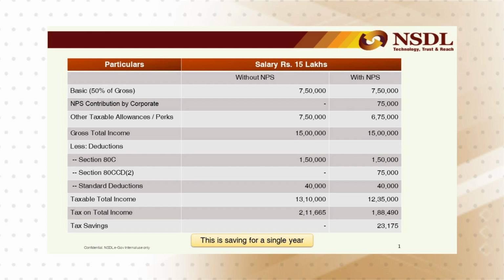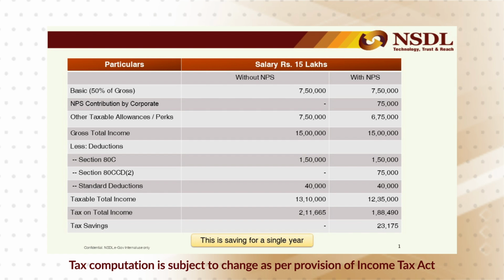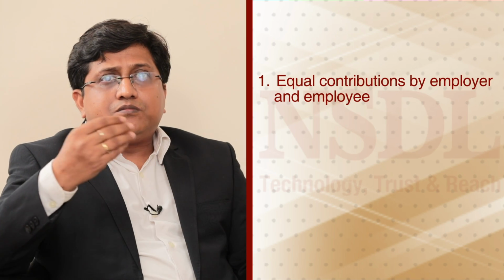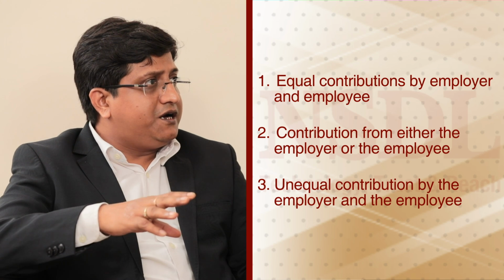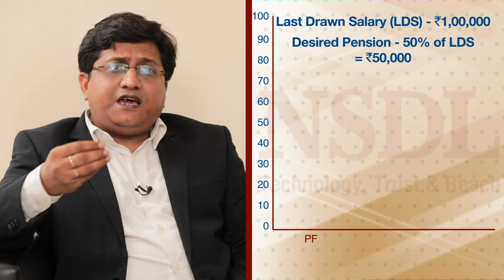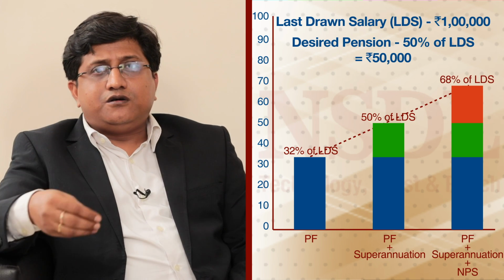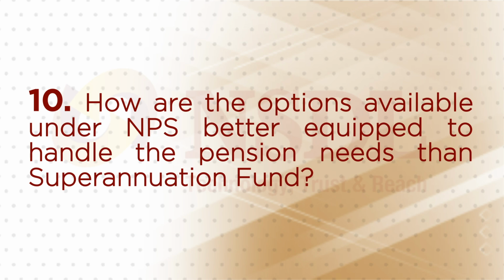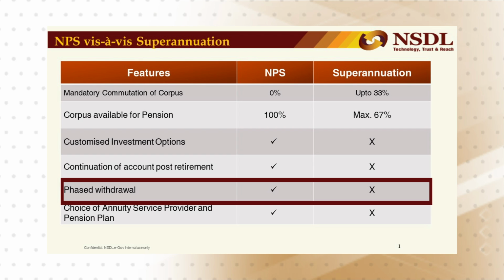FAQ on NPS for Corporate Employees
NPS Ki Pathshala

Created especially for corporate employees, this video addresses the top rated 10 frequently asked questions (FAQs) on NPS by a Corporate Subscriber such as account opening, choice of investment options, exclusive tax benefits, portability of NPS account etc.

Click on Timestamp to know the details:

01:03 How private employee can open NPS account if his employer is not registered under NPS?

02:43 What are the additional benefits when Corporate join NPS?

04:38 How corporate Subscriber can change the investment option?

06:24 Is it mandatory for a Corporate to contribute towards NPS?

07:51 Can a Corporate Subscriber make voluntary contribution?

08:33 Can a Subscriber contribute an additional Rs.50,000  in Tier II account to avail tax benefit?

10:07 Can a Corporate transfer Superannuation fund to NPS?

11:42 Can I continue my NPS account which was opened with previous employer?

13:36 Is it beneficial to open NPS account even if a Subscriber cover under Superannuation?

14:35 How NPS is better than Superannuation for Retirement planning?

For NPS Nodal Officers - 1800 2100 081